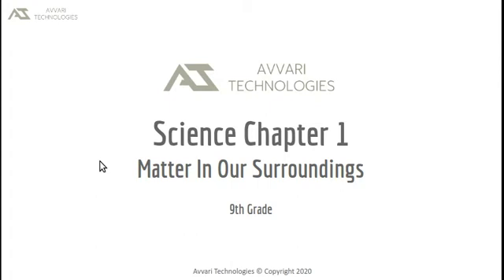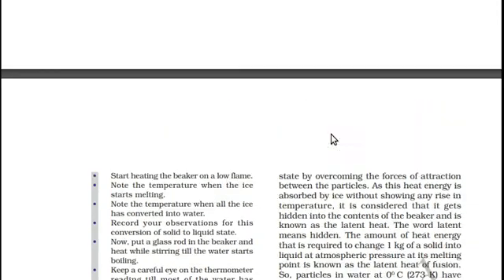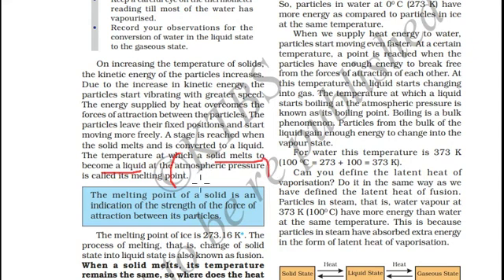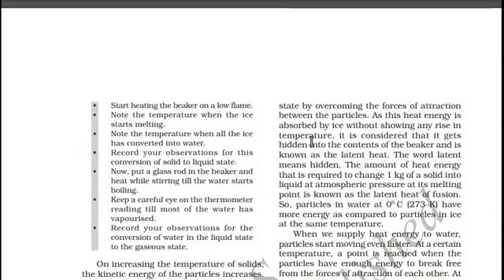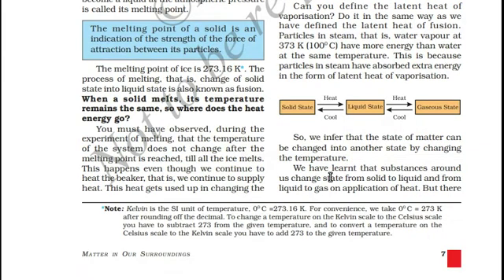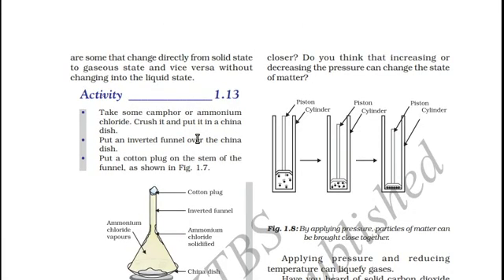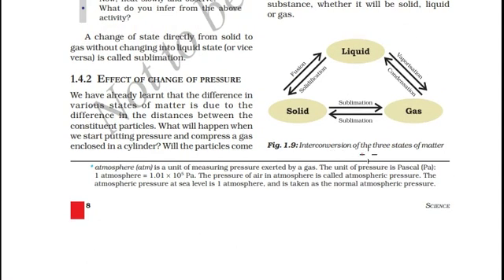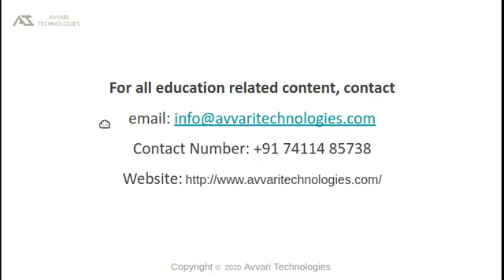9th Standard | Chapter 1 | Science | Matter | Part 3 | Karnataka State Syllabus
9th Standard | Chapter 1 | Science | Matter | Part 3 | Karnataka State Syllabus | Avvari Technologies